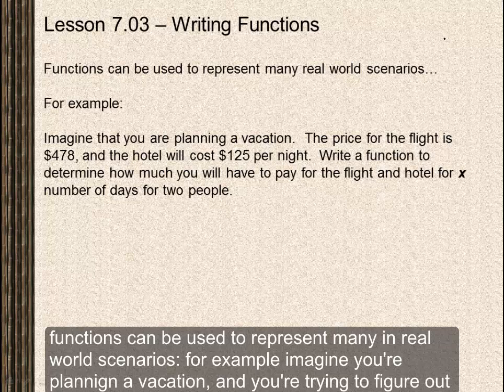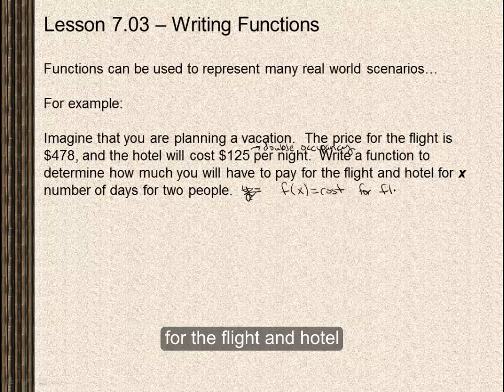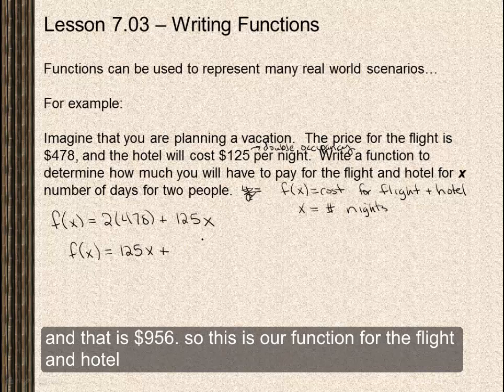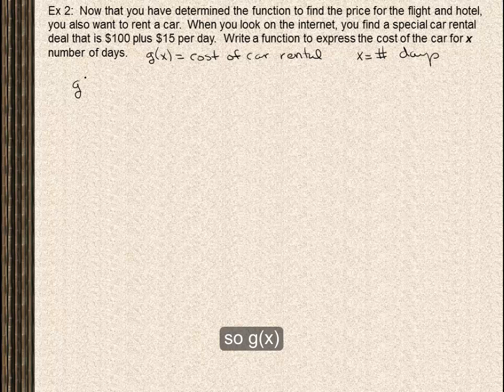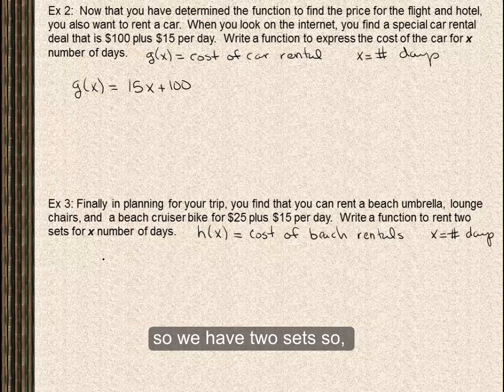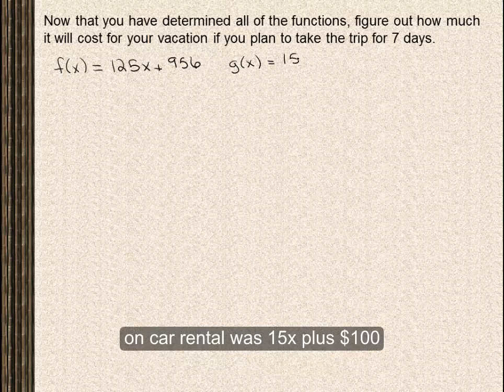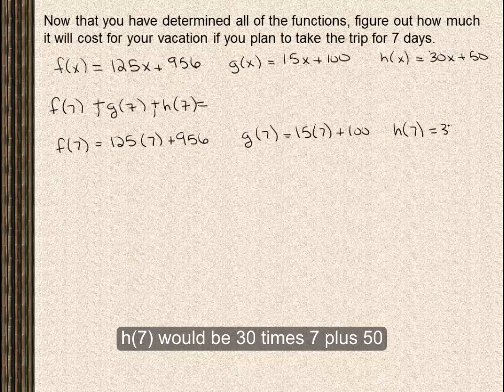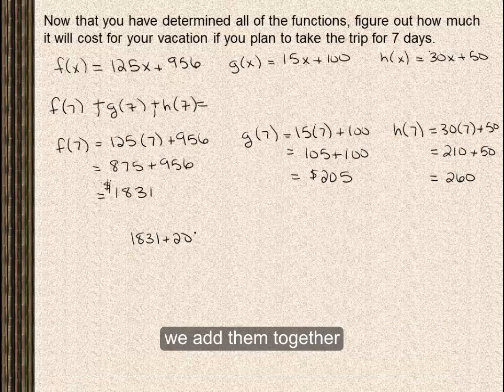Algebra 1A - 7.03 - Writing Functions - ADA Compliant